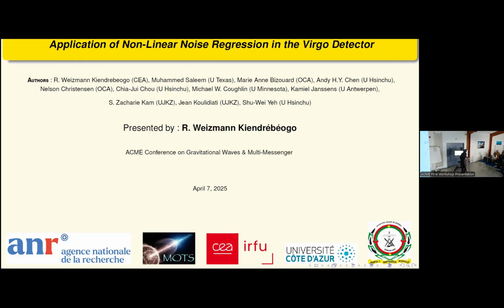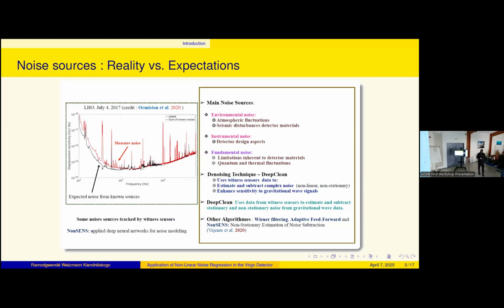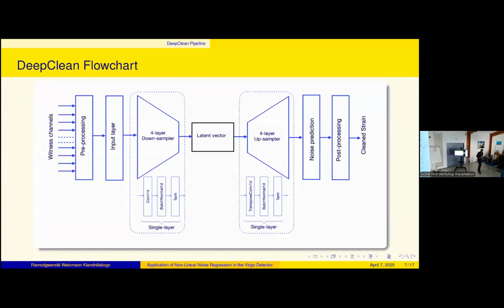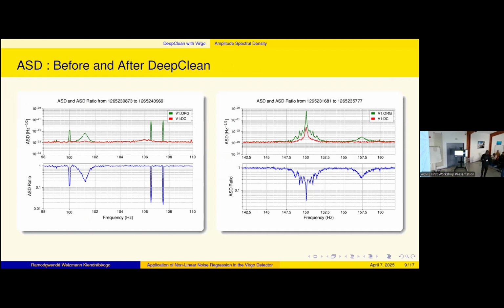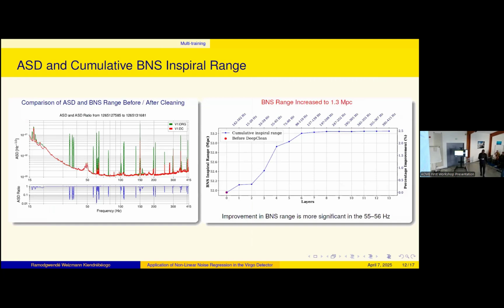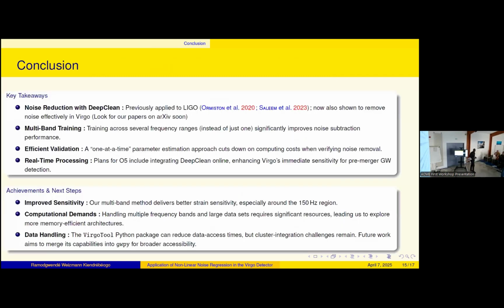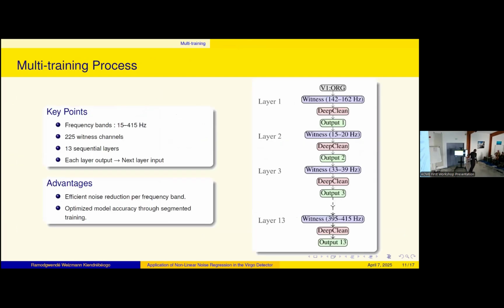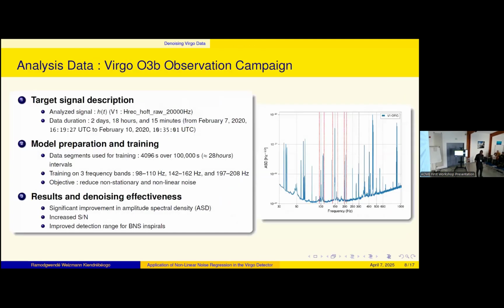[Workshop ACME ] Introduction générale et à Pandas.